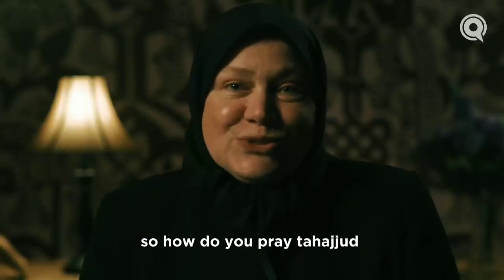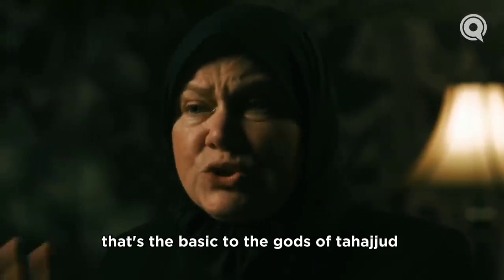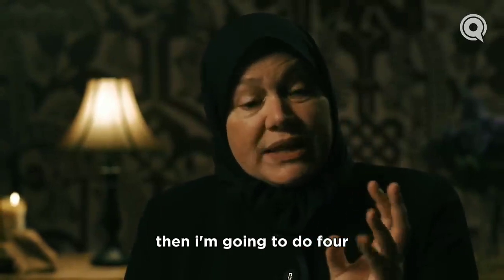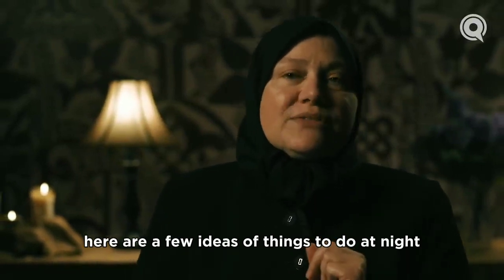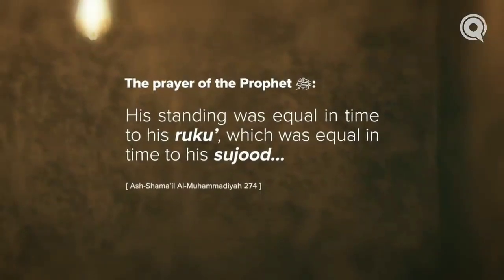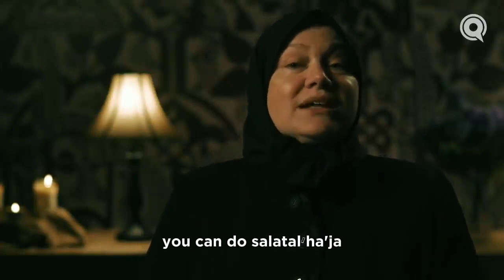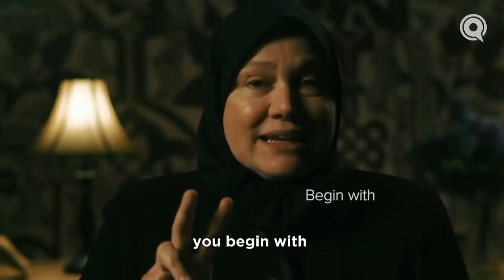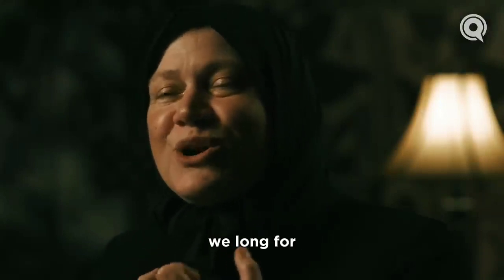How many RAKA'AT should I pray in tahajjud|| how to pray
When I the best time to pray tahajjud? How many raka'at or units of prayer, should you perform and what do they look like? What did the prophet ﷺ do?